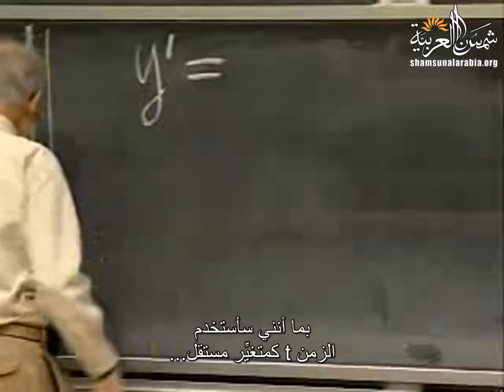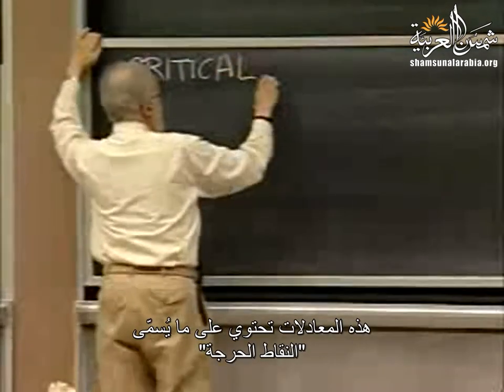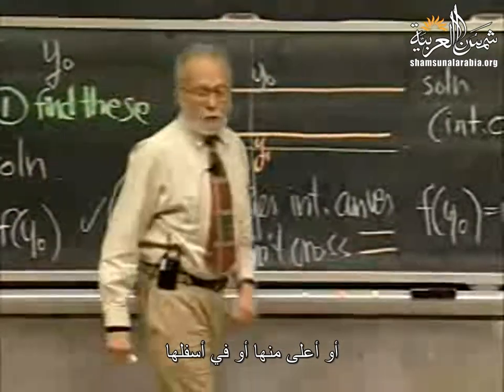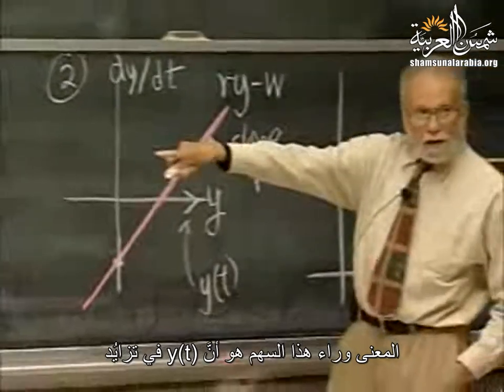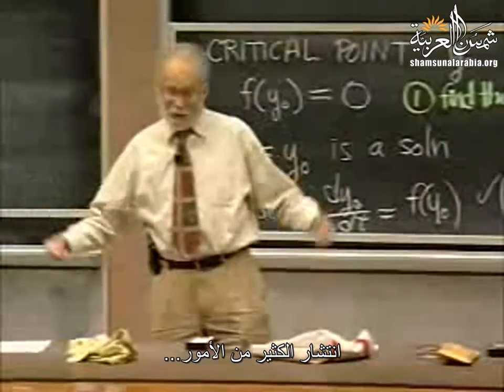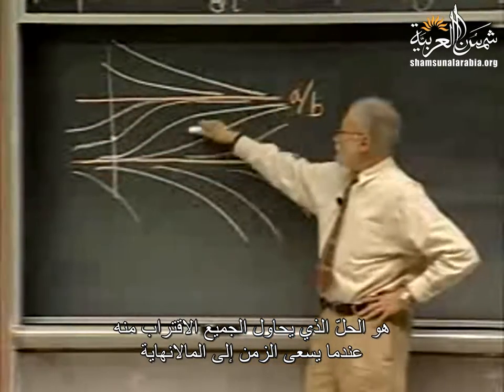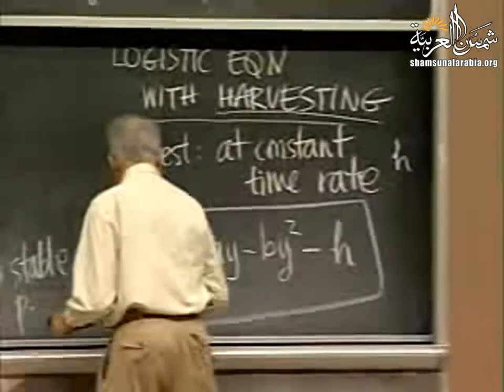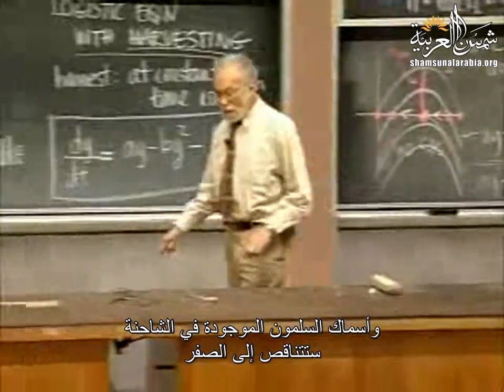MIT- المحاضرة 5 - المعادلات التفاضلية المستقلة - مساق المعادلات التفاضلية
موضوع المحاضرة: المعادلات التفاضلية العادية من الرتبة الأولى المستقلة

تعريف بموقعنا:
يوفر موقع "شمسنا العربية" عدد من المساقات المتكاملة والتي تحتوي على فيديوهات وملفات التمارين والوظائف المنزلية والامتحانات (مع حلها) بالإضافة للمذكرات الدراسية.